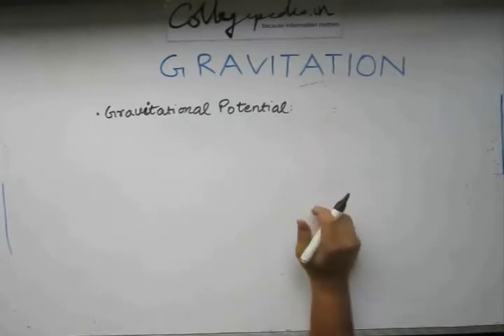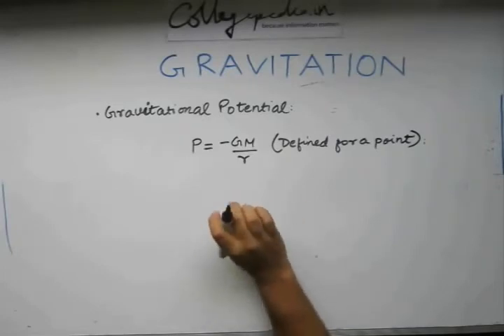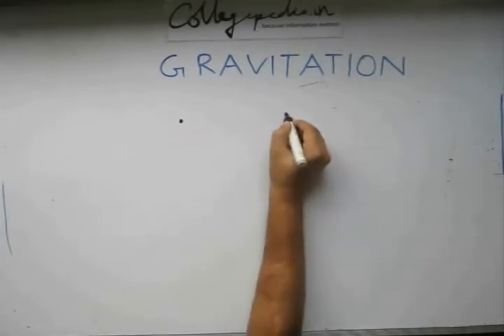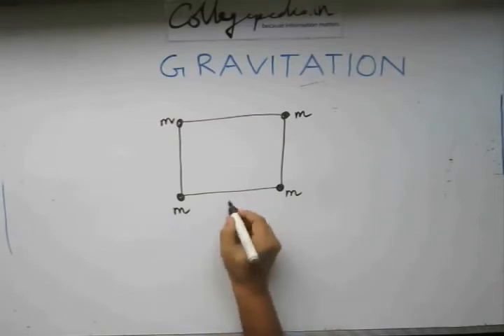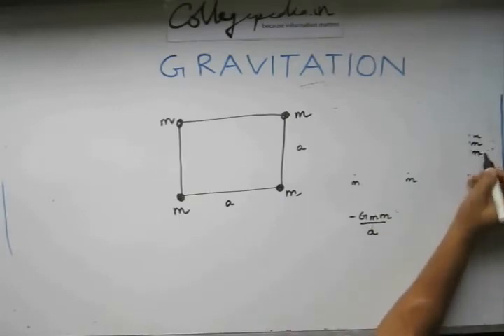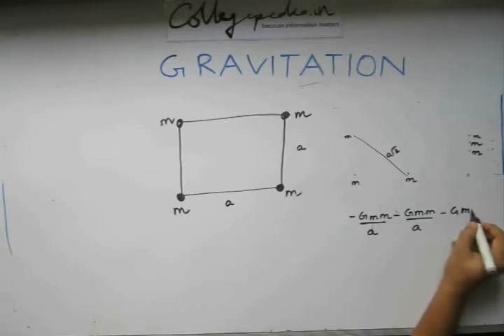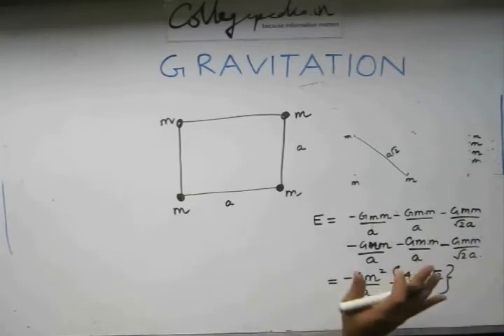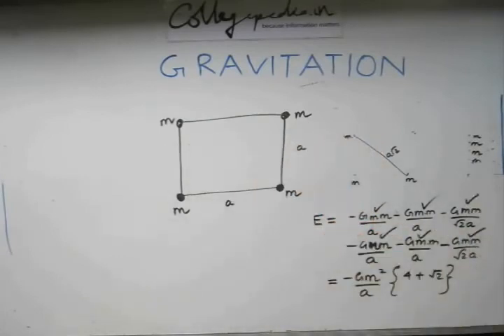Gravitation, Lecture 8, Physics IIT JEE (Gravitational field, Escape speed)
This is a lecture for  understanding Gravitation in Physics for preparing for  JEE, BITS and other engineering exams. The lectures are taught by IITians themselves to help the aspirants. Collegepedia.in is uploading these lectures to help students learn in a better way. Visit collegepedia.in . We are on facebook and twitter as well.